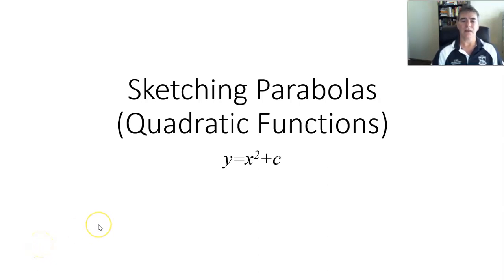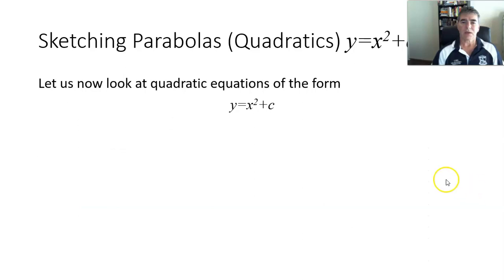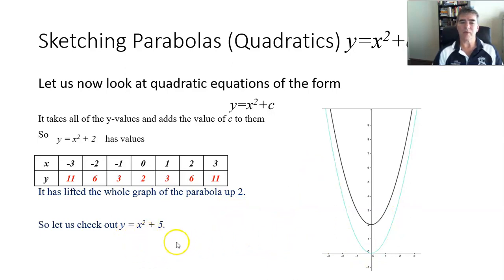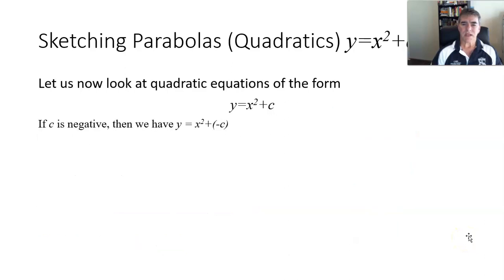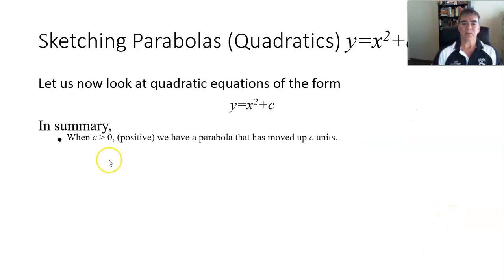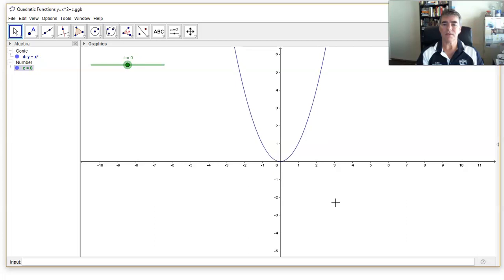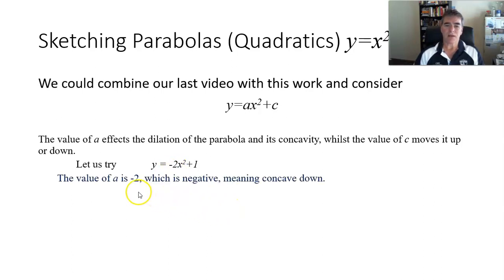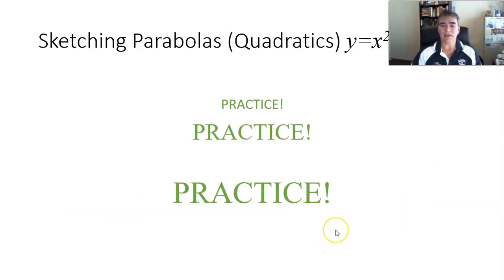Sketching Quadratic Equations y=x^2+c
Sketching Quadratic Equations where the parabola is shifted or translated up or down.